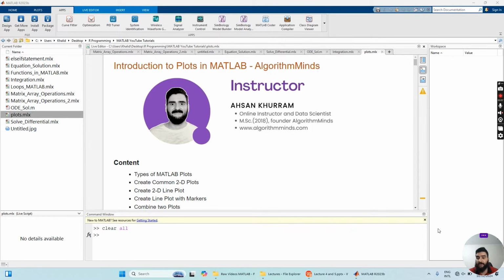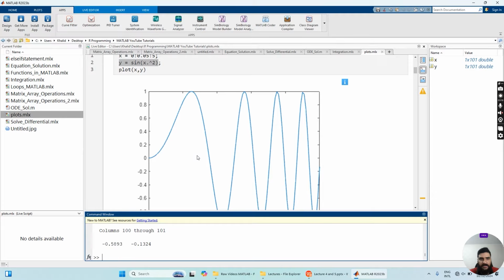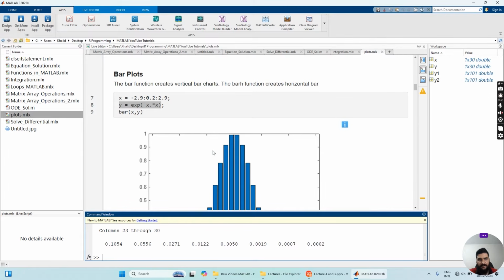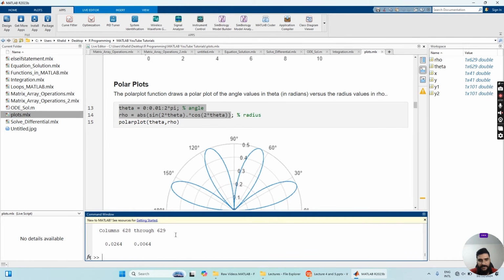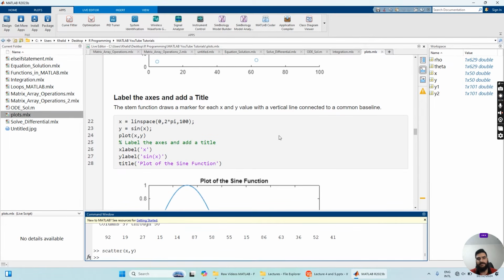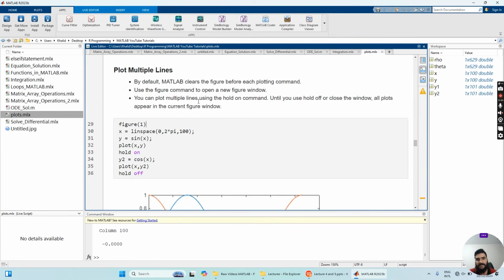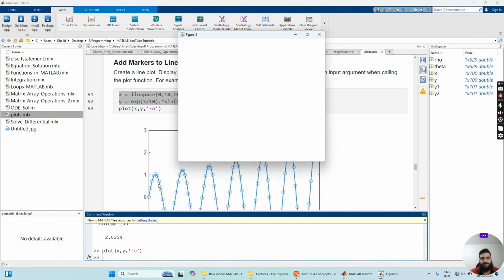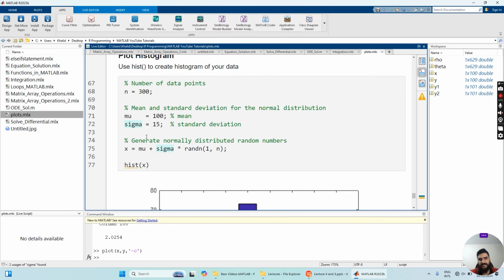How to Plot Graph in MATLAB | Plotting Function in MATLAB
Want to master plotting in MATLAB? In this video, we dive into the different types of MATLAB plots and how to create them, covering everything from basic line plots to more advanced visualizations.

Whether you're new to MATLAB or looking to sharpen your plotting skills, this tutorial will guide you through the essential techniques for data visualization.

What you'll learn:
 - How to create 2-D line plots for simple data visualization
 - How to use bar plots to visualize categorical data
 - Explore polar plots for displaying data in a circular format
 - Learn about stem plots to highlight data points in a visually appealing way
 - Create scatter plots for representing relationships between variables
 - Plot multiple lines on the same graph for comparison
 - Customize line plots with markers for more informative visuals
 - Combine two plots to create complex visualizations
 - How to effectively plot histograms to analyze data distributions

Why this video is for you: This step-by-step tutorial not only teaches you the basics of MATLAB plotting, but also introduces advanced techniques to help you create professional-looking graphs that enhance your data analysis projects. Perfect for students, data scientists, and engineers alike!